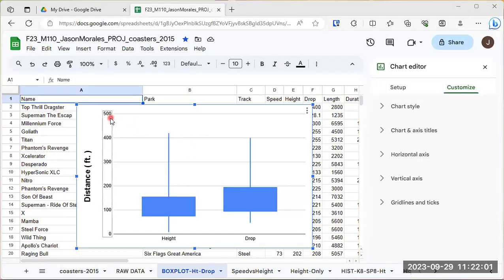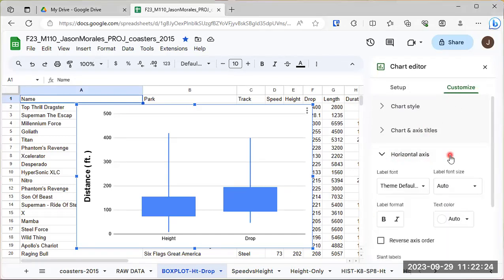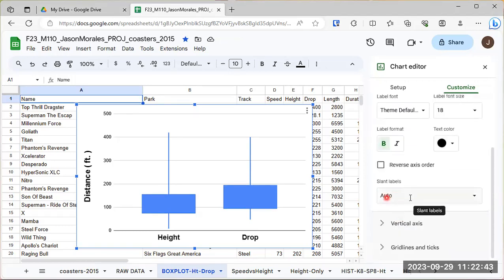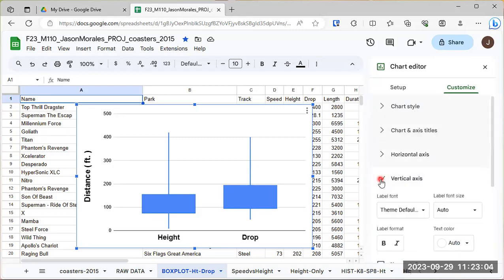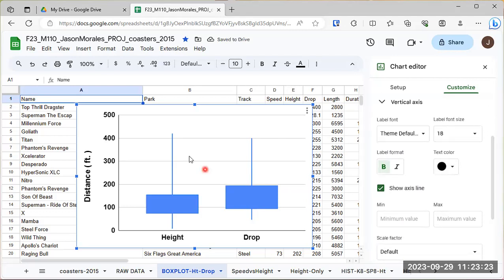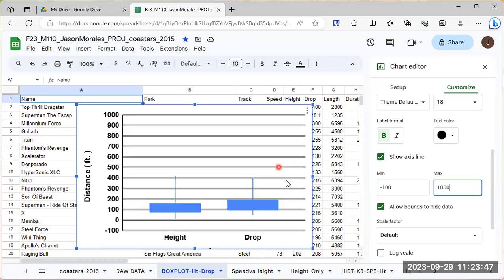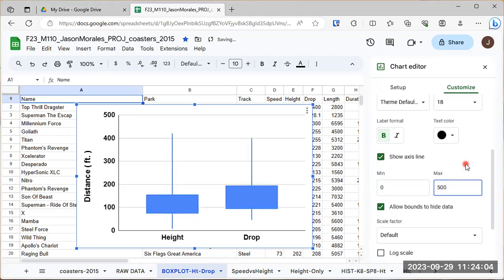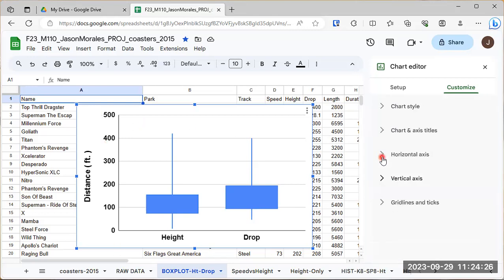IS-PROJ - Format Box Plot - Change HORIZ. VERT. AXIS - G SHEETS